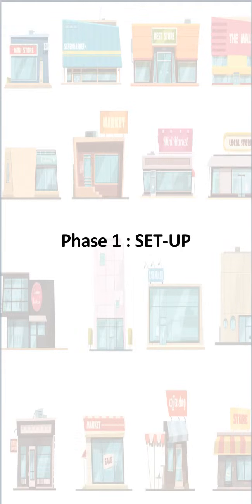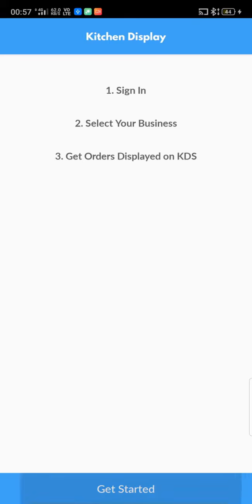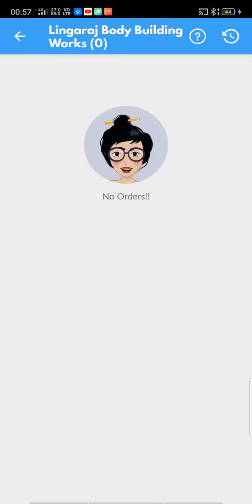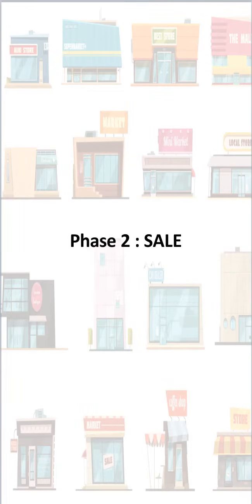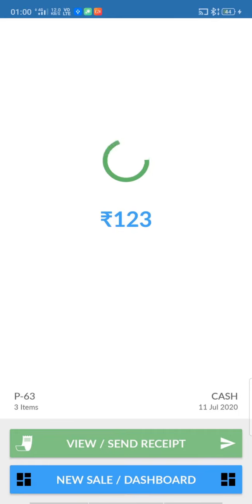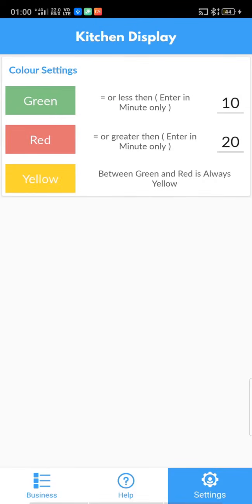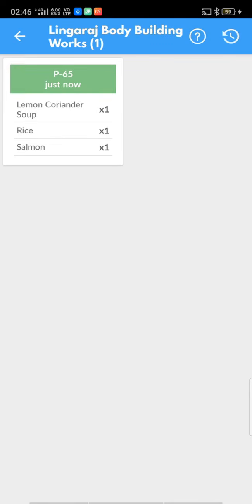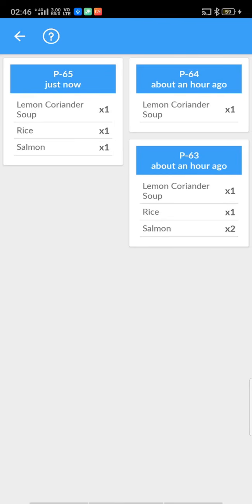Zobaze KDS(Kitchen Display System) in English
Zobaze POS is an Android Point of Sale app ( Tools ) for any retail stores, any small shops, Fast Food, Food Shop, Restaurant, Food Truck, beauty salons & spa, car wash, small or individual business, any service business, home business and more.